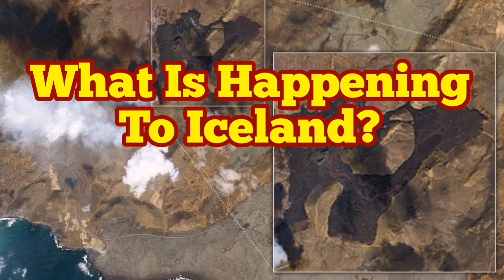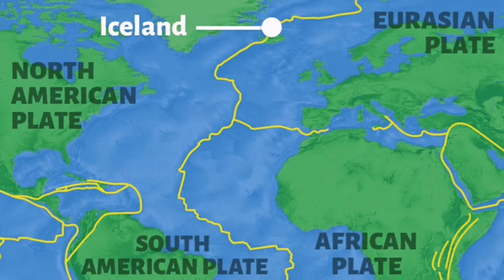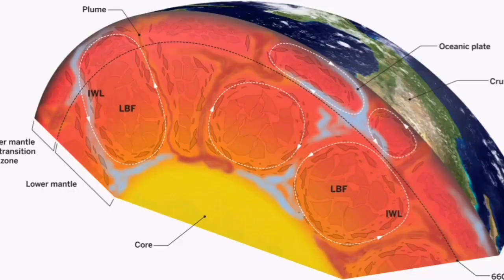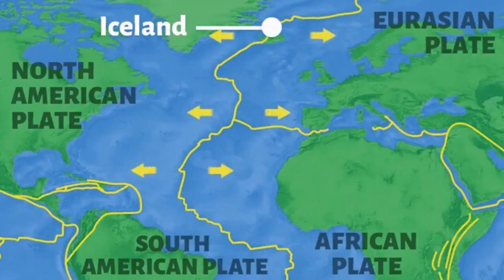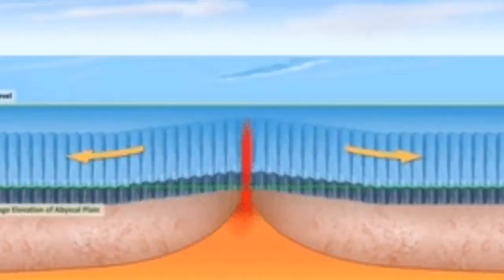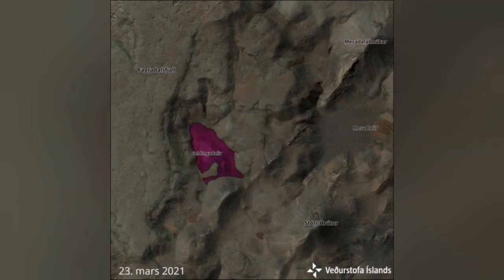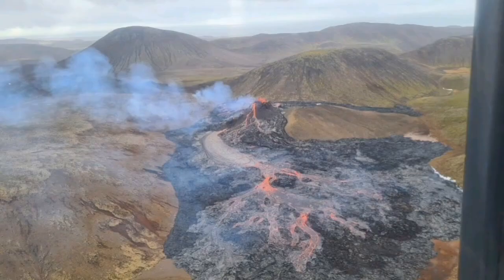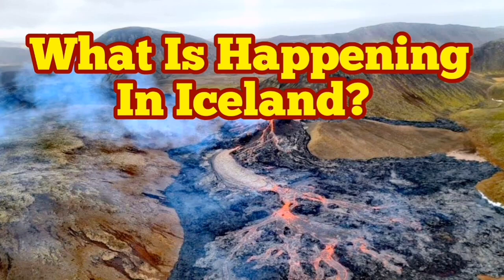What Is Happening To Iceland Fagradalsfjall Volcano?/Iceland Fagradalsfjall Geldingadalir Volcano